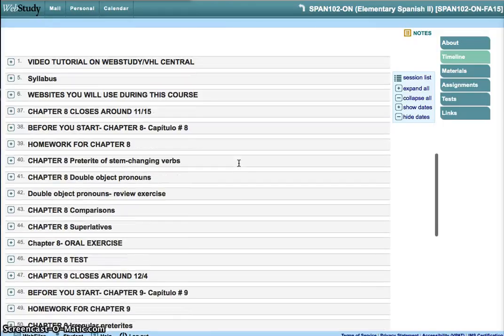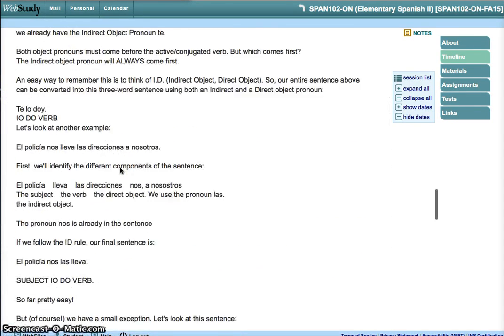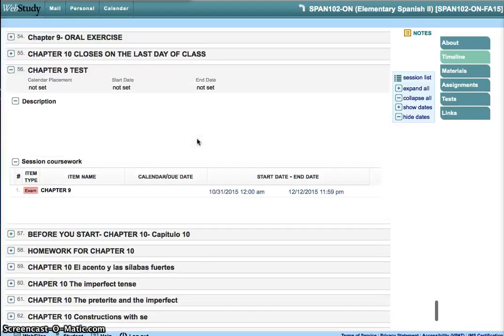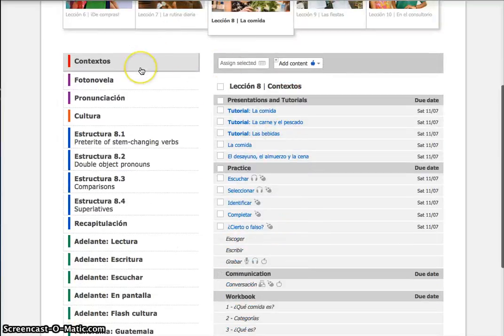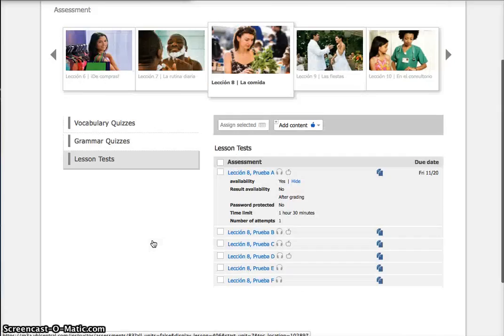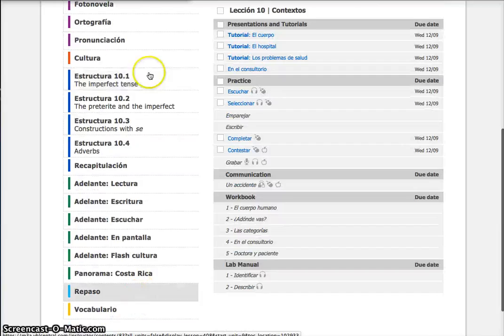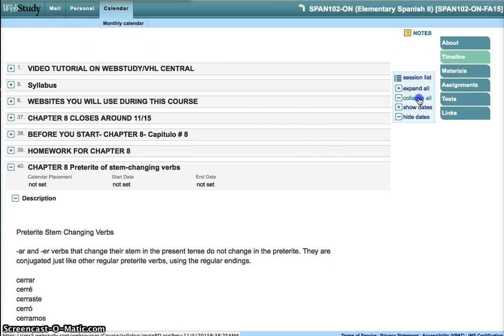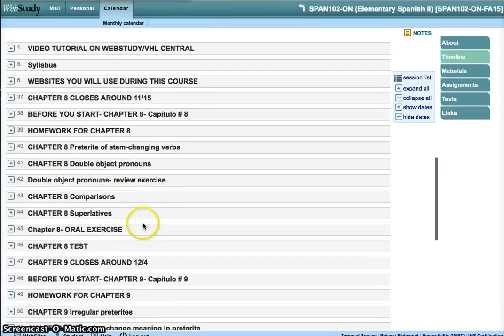SPANISH 102 FALL 2015 NOVEMBER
Chapters 8, 9 & 10 are left til the Final exam on campus.
Work/tests are in both Webstudy and vhlcentral.com